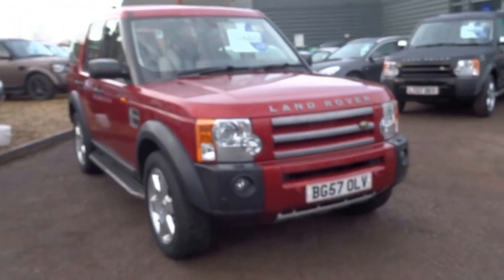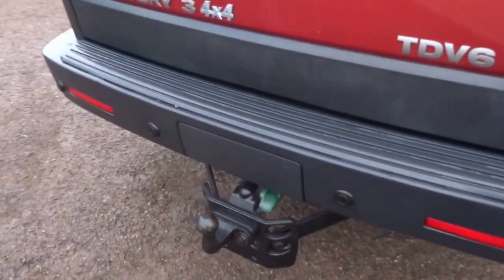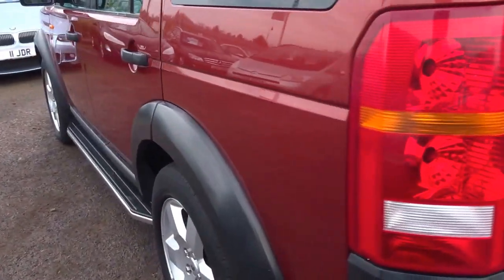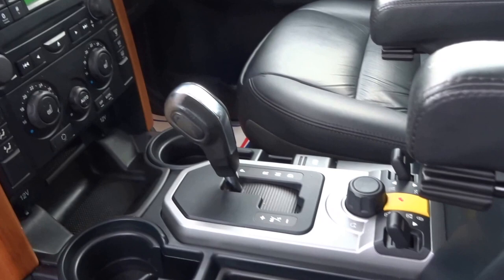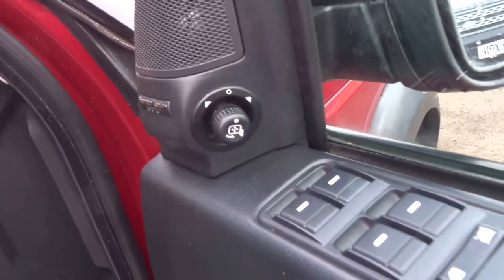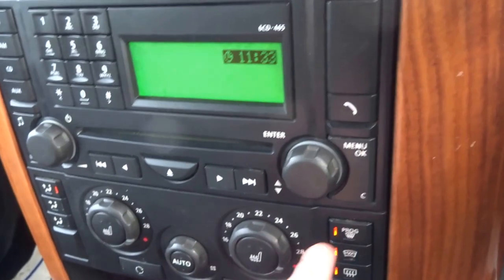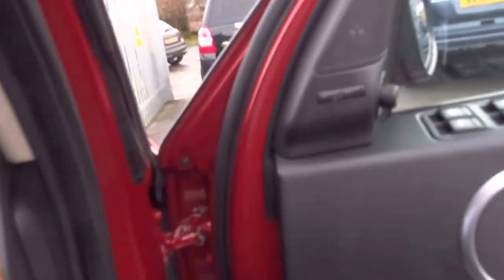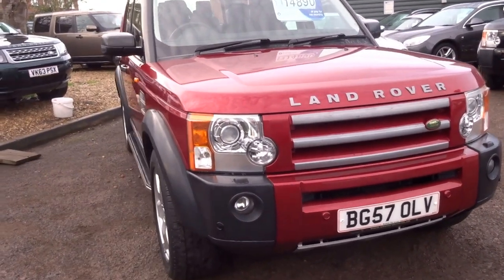Country Car Barford Warwickshire LANDROVER DISCOVERY TDV6 HSE E4